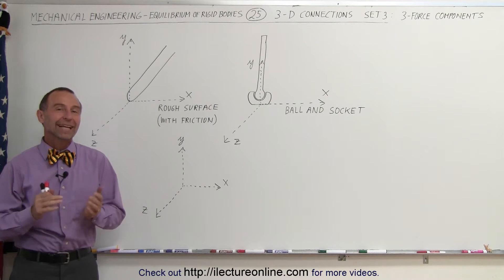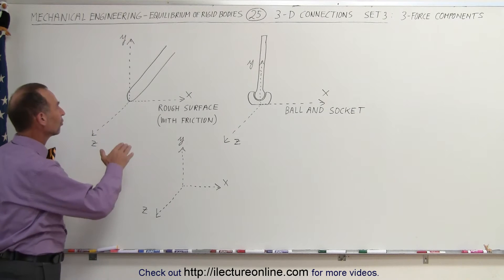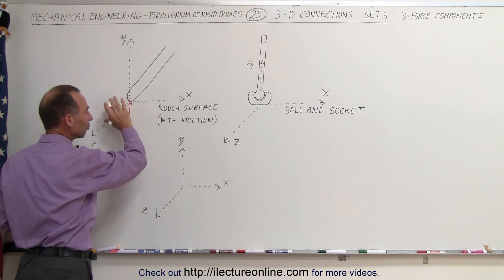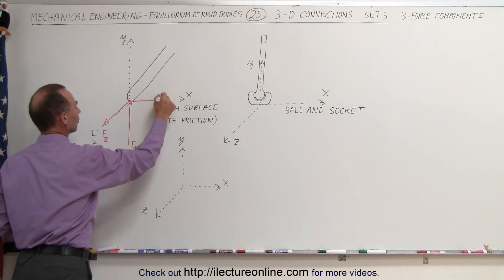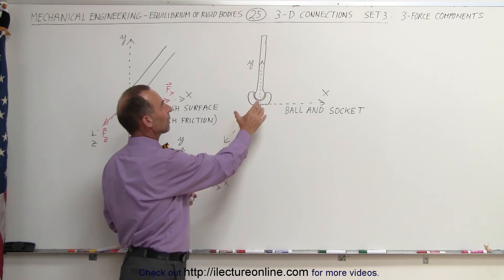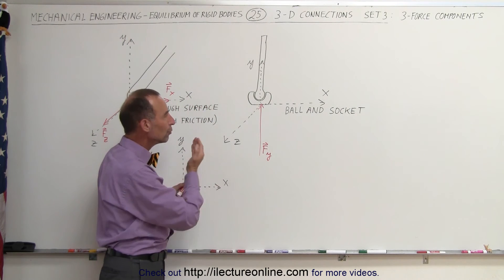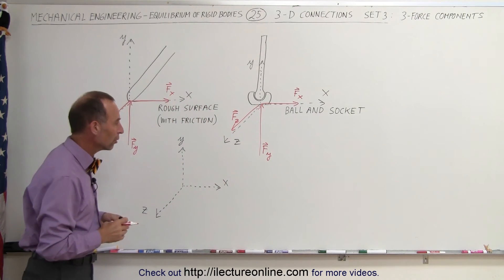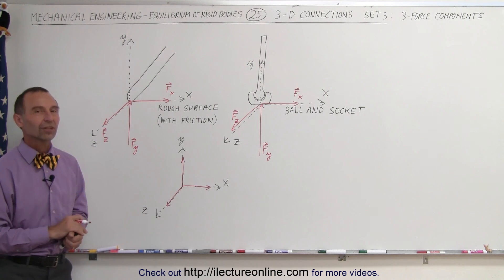Mechanical Engineering: Equilibrium of Rigid Bodies (25 of 32) 3-D Set 3: 3 Force Components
In this video I will explain the equilibrium of rigid forces of 3-D connections with 3 known line of actions.